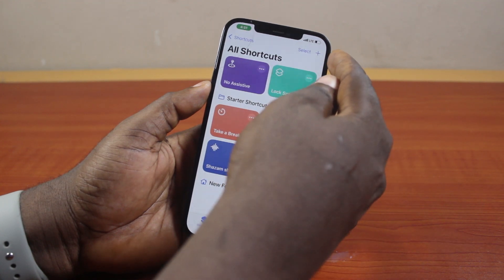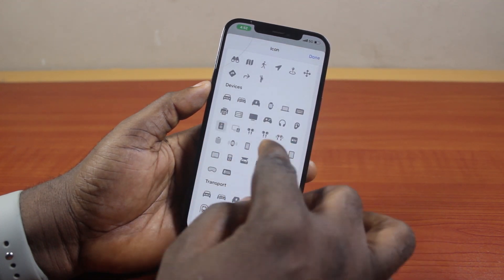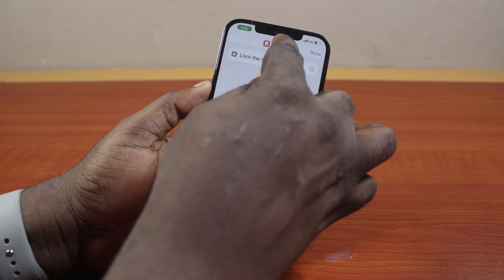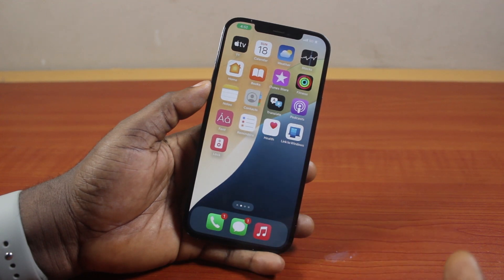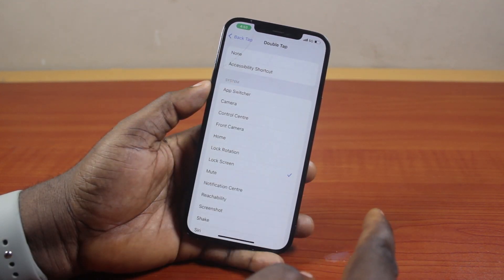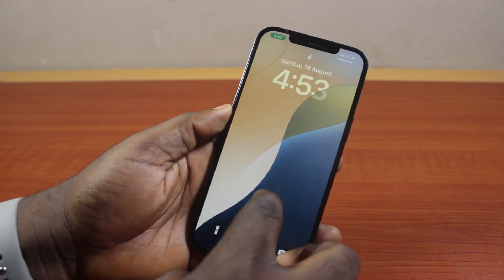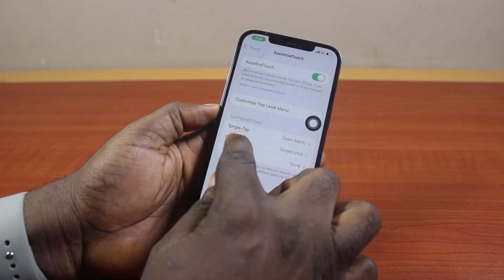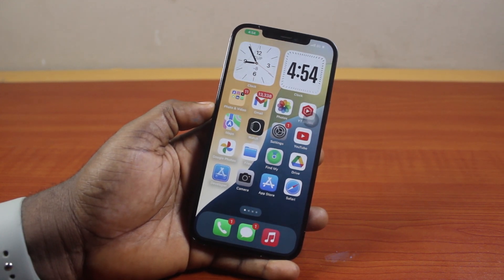How to Lock iPhone without Power Button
Cheap iPhone
Cheap Samsung Phone
Cheap Apple Watch
Cheap Digital Camera
Cheap YouTube Microphone
Cheap MicroSD Card